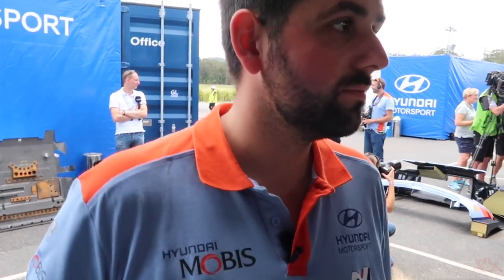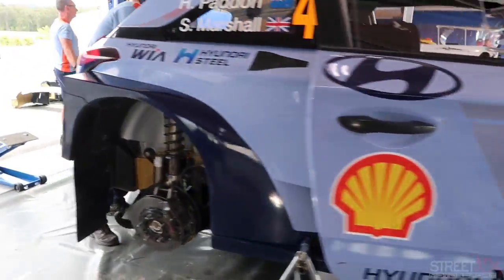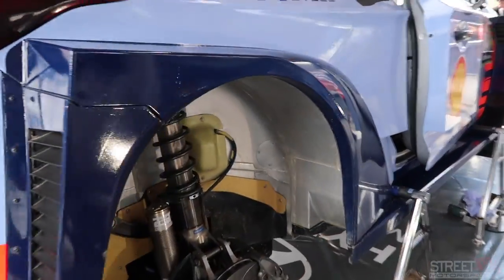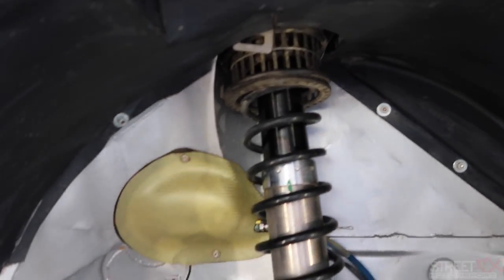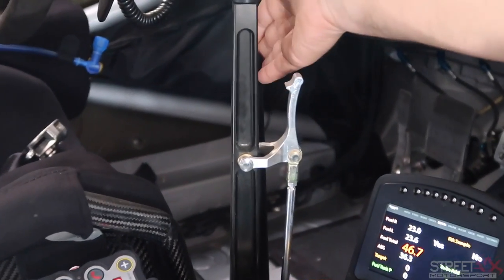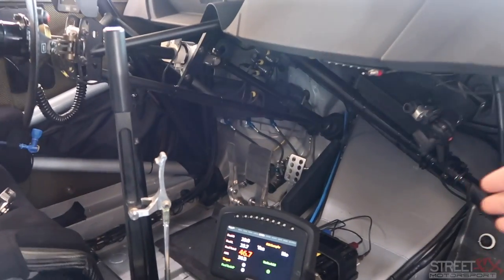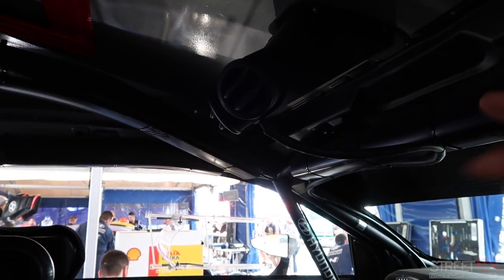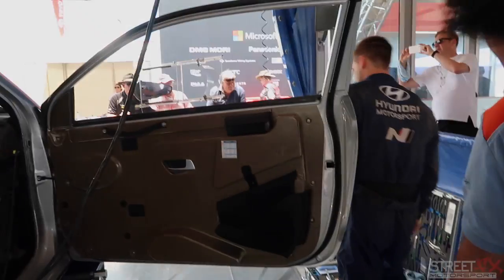Inside look at a 2017 World Rally Car with a Hyundai Motorsports Engineer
While attending the final 2017 WRC event at Coff's Harbour in NSW, we have a chat to one of the engineers behind keeping this Hyundai Motorsport i20 on the track.

This is a close up look at some of the features of NZ champ Hayden Paddon's WRC car that you wouldn't usually get to see.

Many thanks to Hyundai Motorsport for the behind the scenes look.

Hyundai is presently coming in 2nd place in the WRC manufacturer's championship.